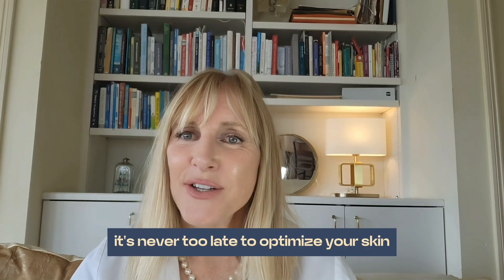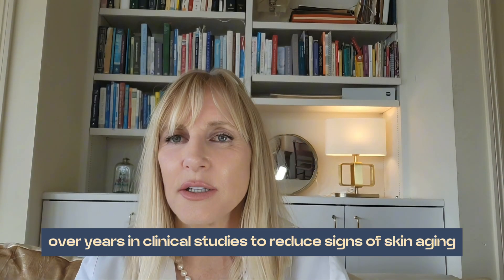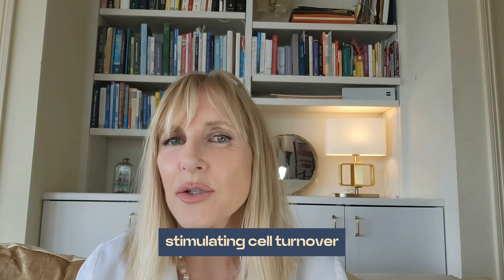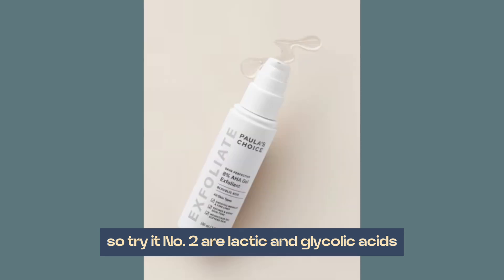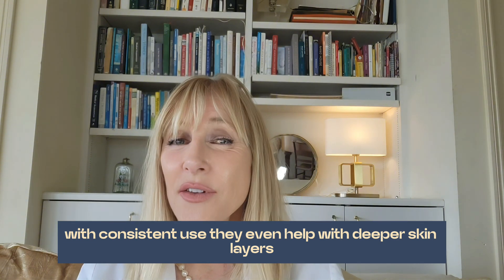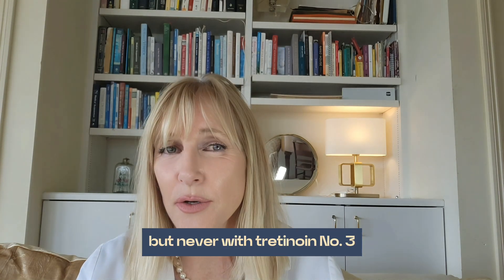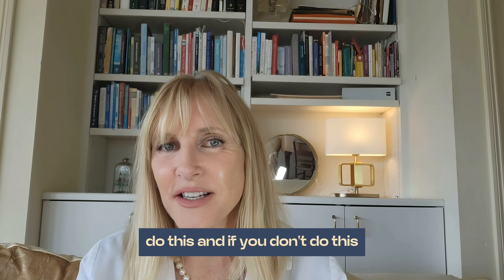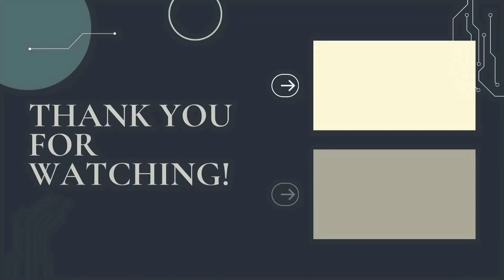4 Tested Anti-aging Skin Creams For You That ACTUALLY Work!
Defy skin aging!

It’s never too late to improve your skin! Dr. Brad Stanfield, a data-driven dermatologist, recommends these topicals based on the latest research.

Learn health and anti-aging solutions that use your body's own wise and powerful systems.
My new book: Radical Resilience

#1 is Tretinoin, this Vitamin A analog has been shown repeatedly over years to clinically to reduce signs of skin aging. As Dr. Brad says, tretinoin is like a personal trainer for your skin, stimulating cell turnover, increasing collagen and even increasing blood flow. .05% is good enough though some people are able to tolerate .1%. Always use at night and use sunblock during the day. Even if you manage only a few times a week this is an incredible, high yield addition to your routine.

#2  lactic and glycolic acids.  These alpha hydrolic acids help to get rid of the dead skin cells and allow fresh new cells to surface leaving a clearer tone and texture.  With consistent use, they even help with deeper skin layers reducing the appearance of wrinkles. Dr. Brad recommends these 2 times a week at night, never with tretinoin.

#3 Moisturizer with ceramides. Ceramides are the glue that hold skin cells together and help to form a protective barrier. In 2019, there was a randomized controlled trial which showed that ceramides improved skin texture and diminished wrinkles.

#4 Use Sunblock!! If you do nothing else, do this. If you don’t use this, all other skin care is pointless. There are many kinds, and you can research which you prefer, but Dr. Brad recommends using a sunblock with bemotrizinol.